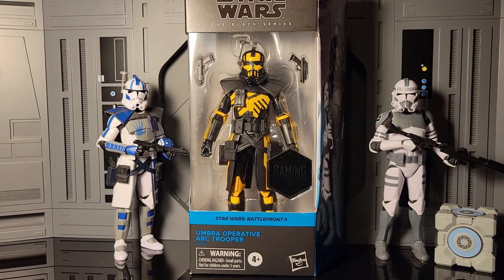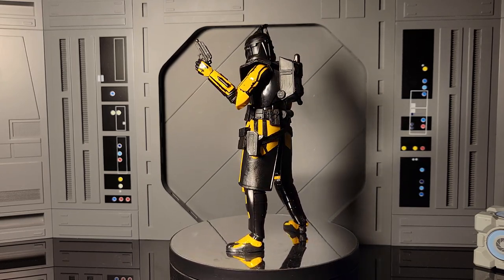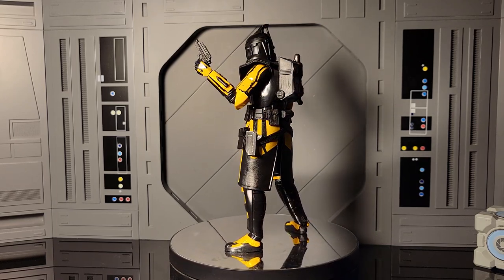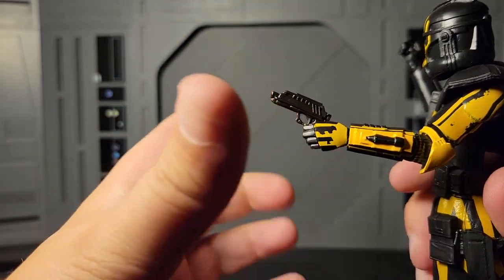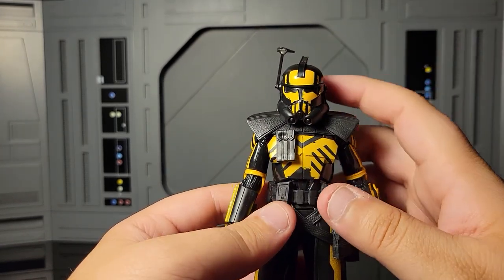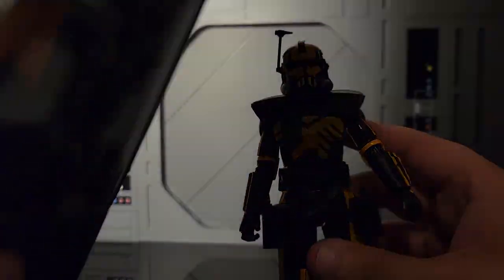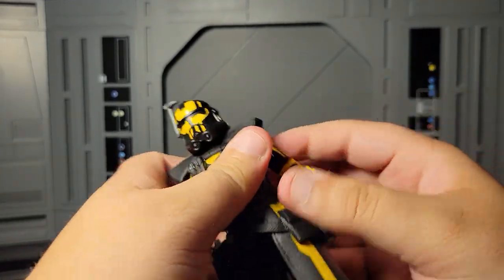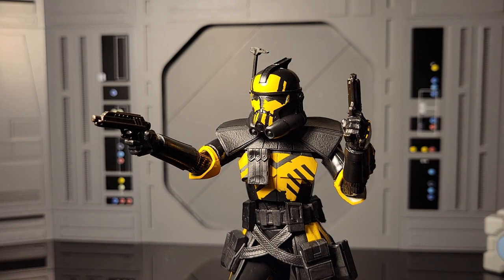Star Wars Black Series Umbra Operative ARC Trooper Gaming Greats Review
Yo Bucko! Today we are taking a look at one of my favorite clone trooper designs the Umbra Operative ARC Trooper.